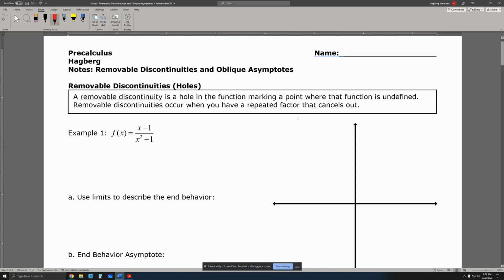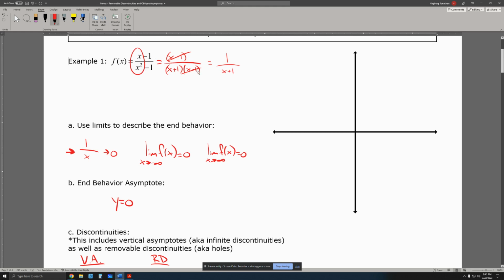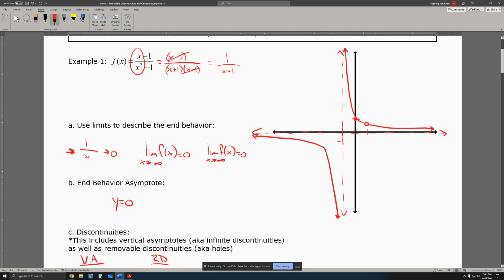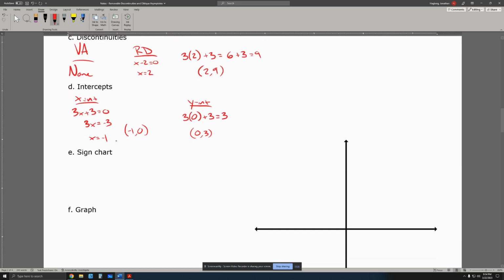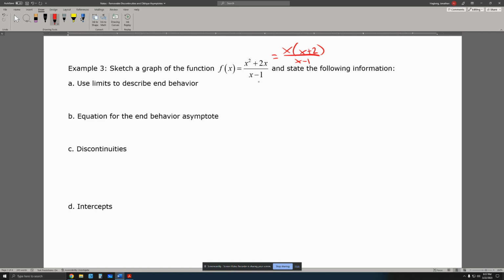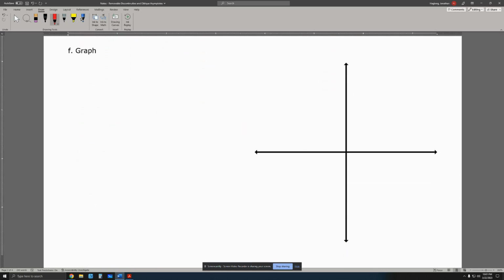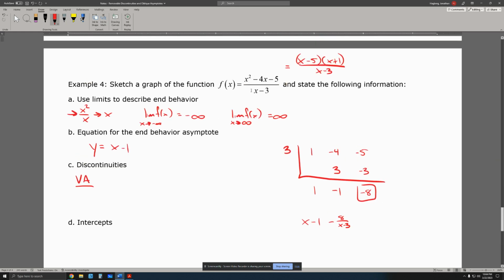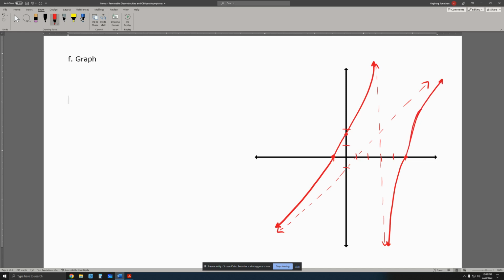Removable Discontinuities and Oblique Asymptotes - PRECALCULUS